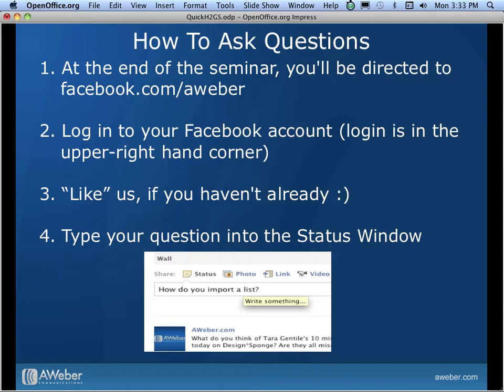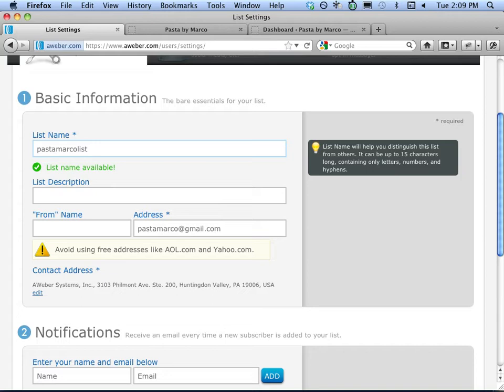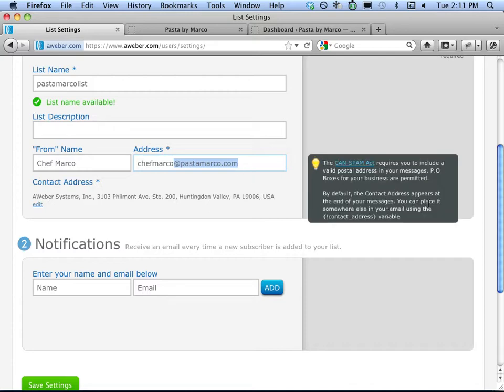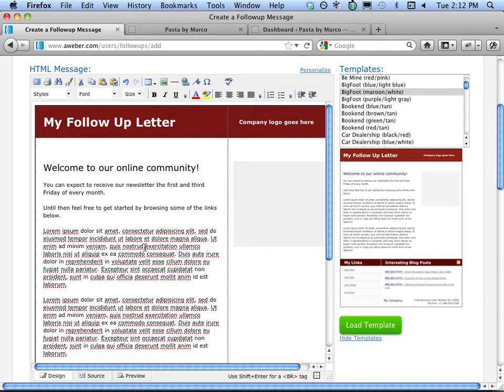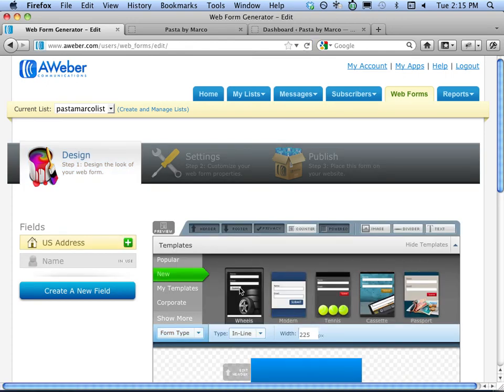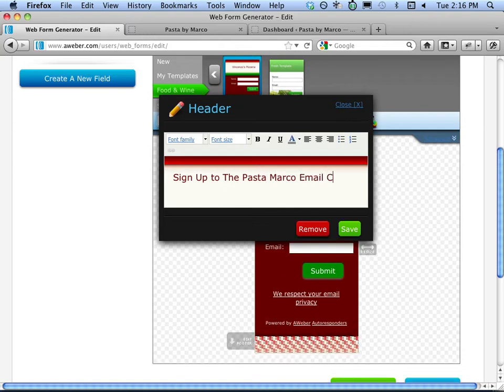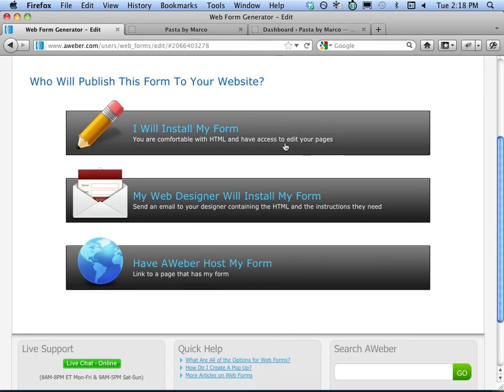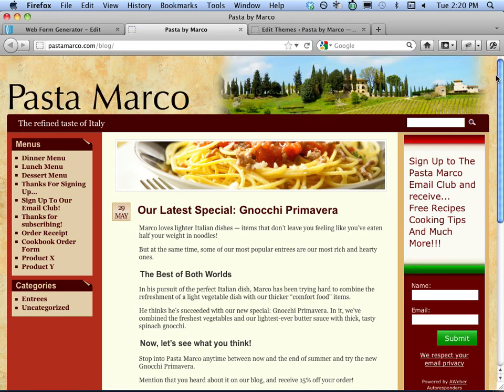Configure Aweber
Learn how to set Aweber works correctly and your email list. In this video you will learn to make your mail settings in aweber, from design to monitoring your emails